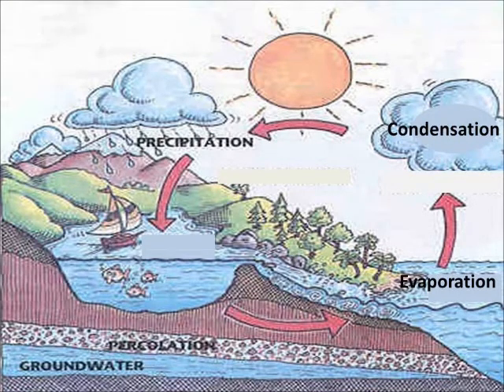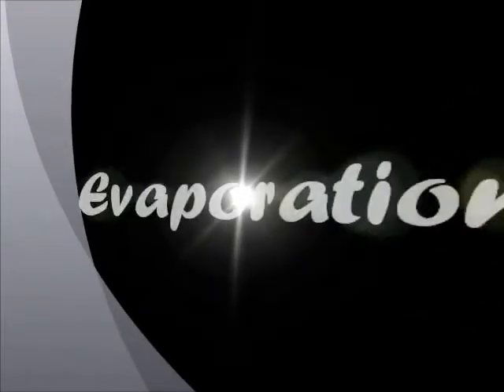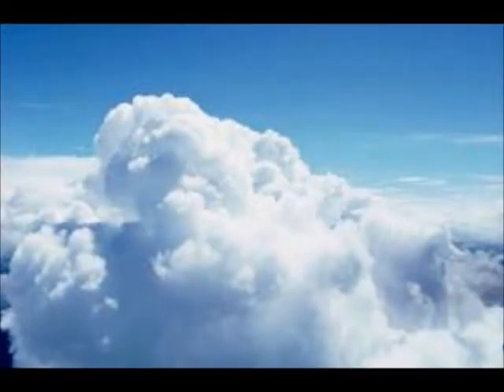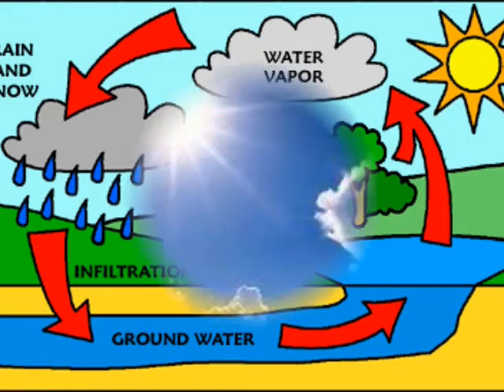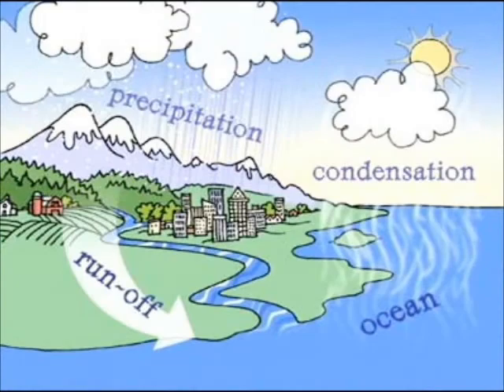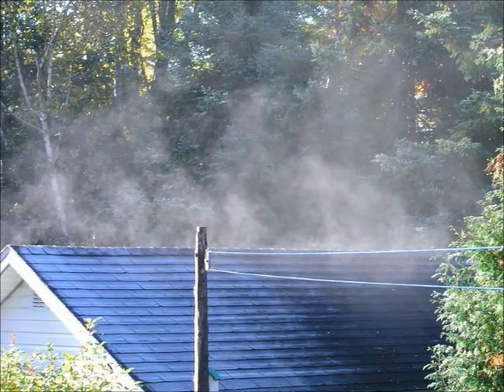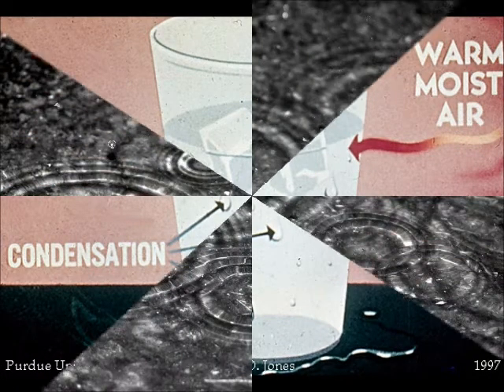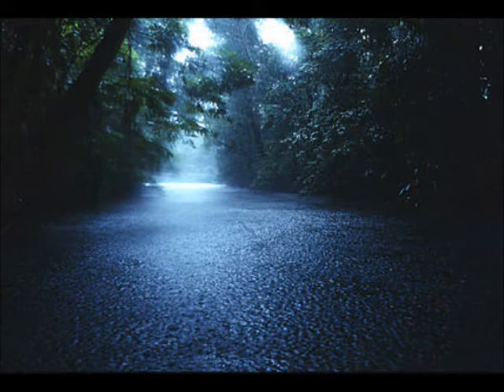The Water Cycle Final.wmv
The parts of the water cycle: Evaporation, Condensation, and Precipitation